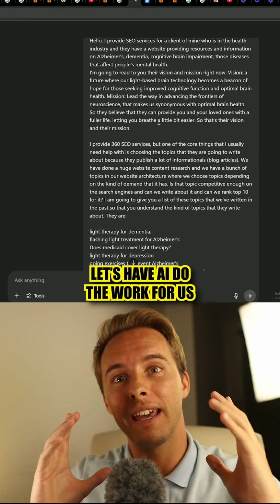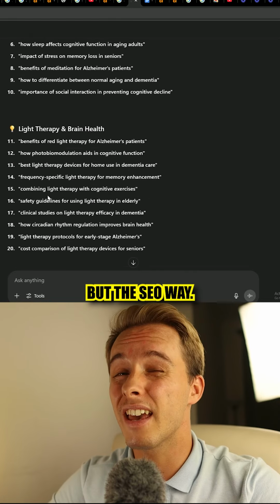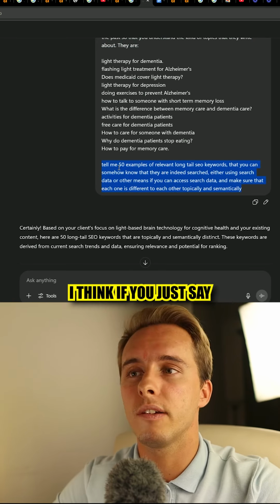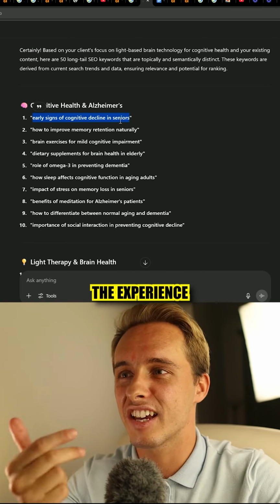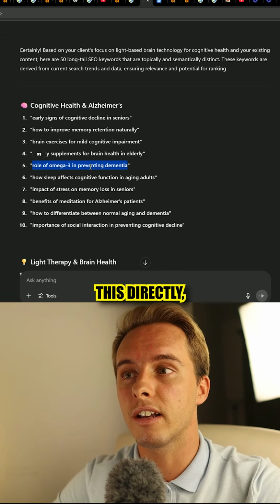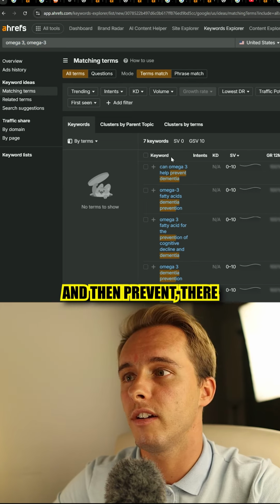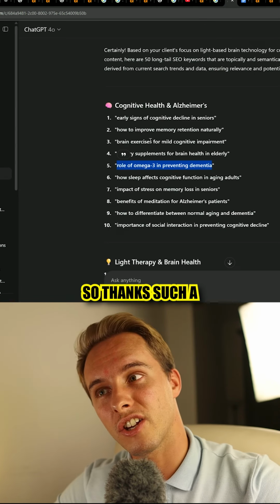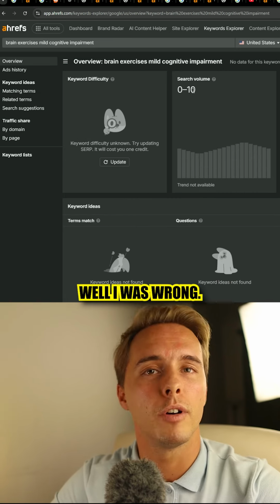How To Find Long Tail SEO Keywords (But Each Strategy Gets More Advanced). Part 4.